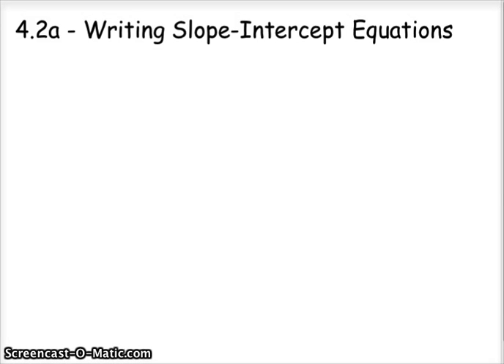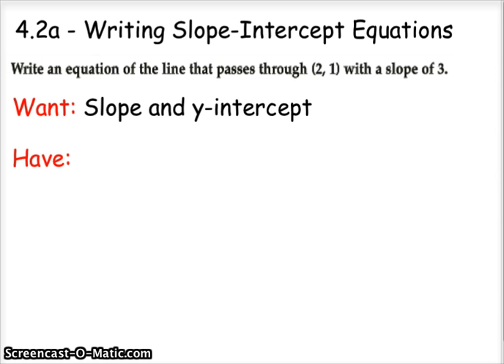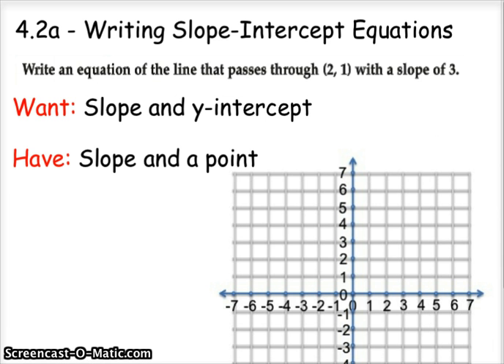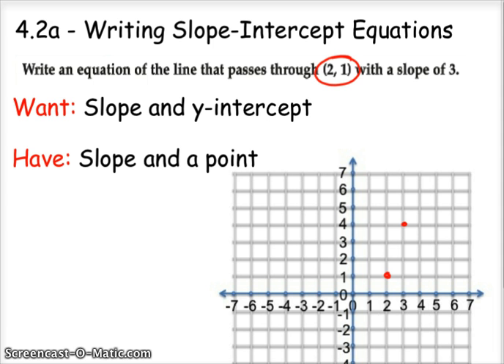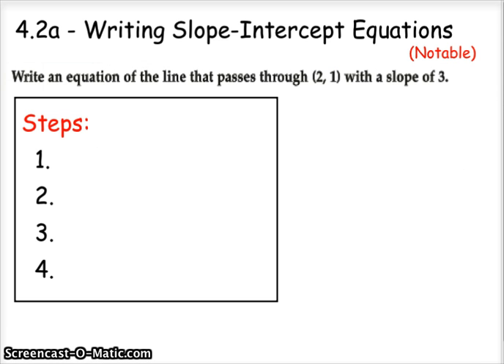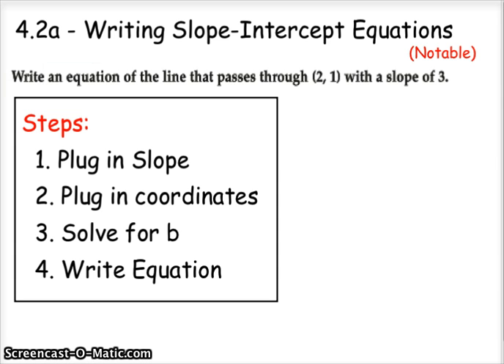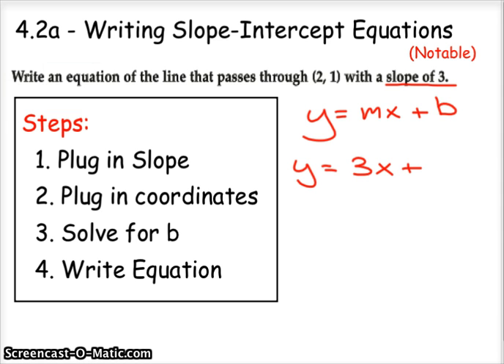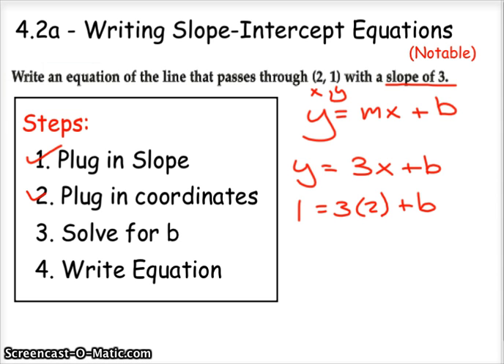4.2a - Slope Intercept from Slope and Point